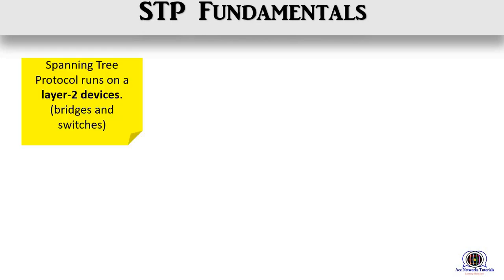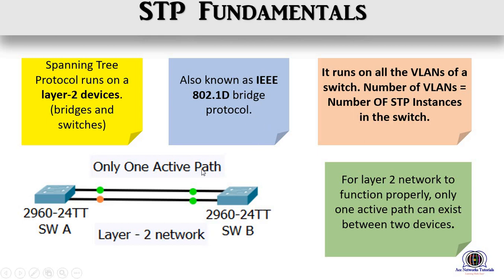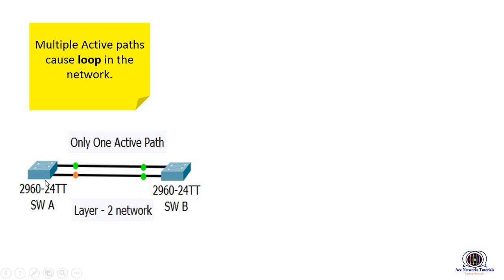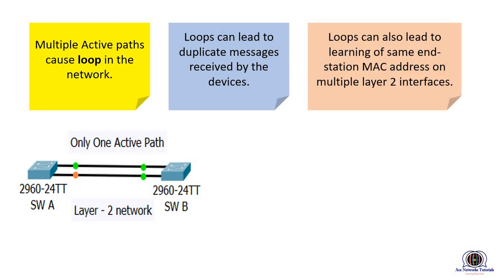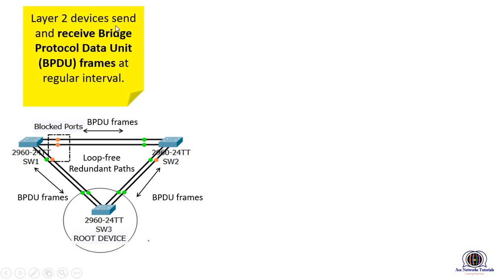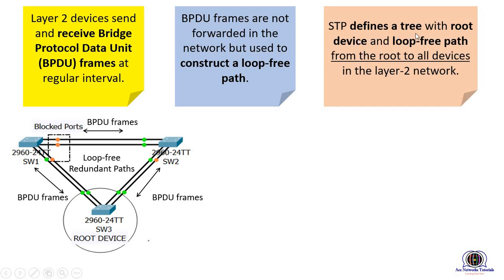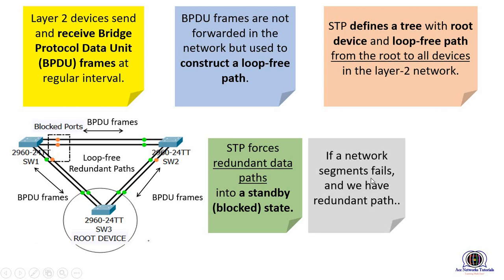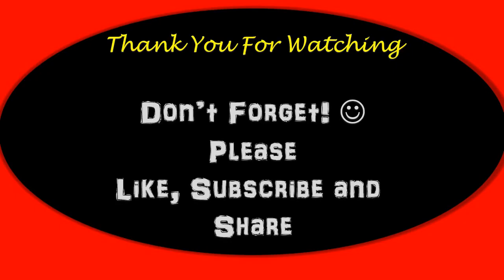STP Overview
Spanning Tree Protocol  - Fundamentals